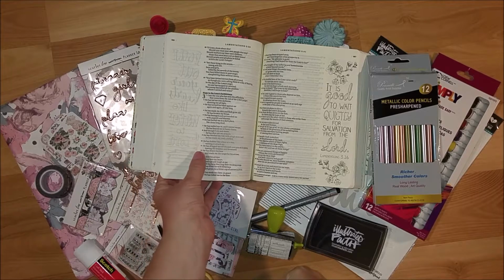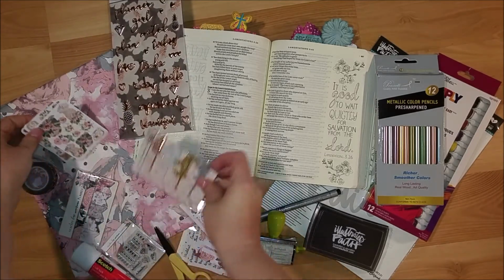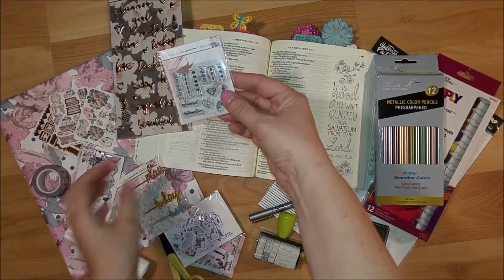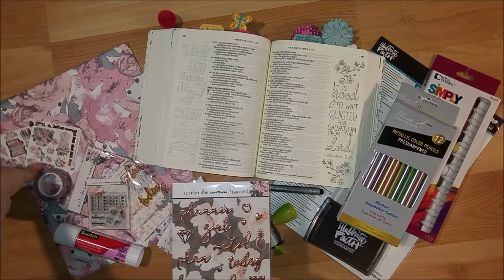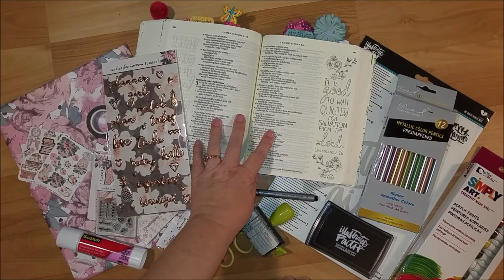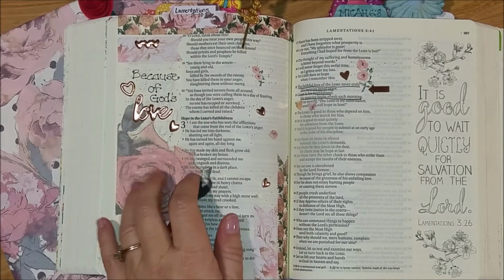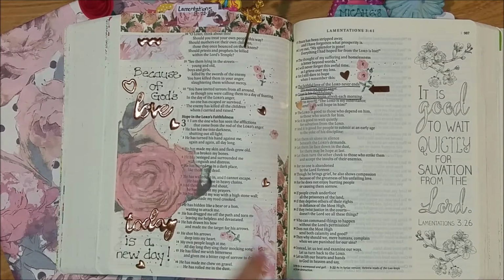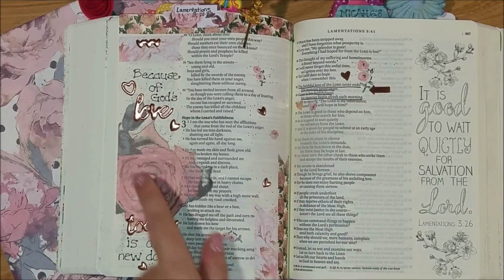Bible Journaling: Lamentations 3:22-23: Using Planner Society March Kit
With God's Love, Today is a new day! Join me as I journal in Lamentations 3:22-23.

Project Supply Links:
Inspire Bible
Illustrated Faith Journaling Bible Mat
Scotch Craft glue stick
Illustrated faith black ink